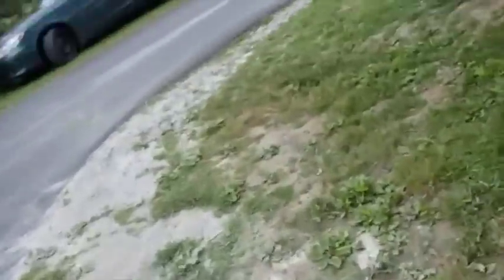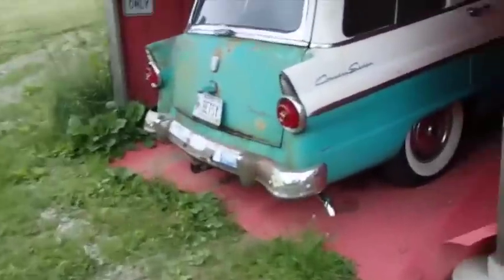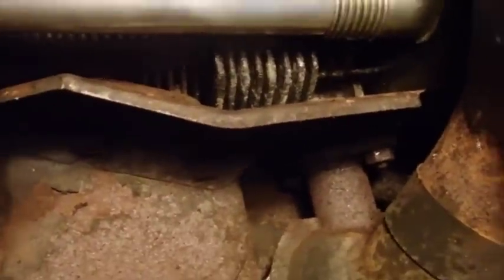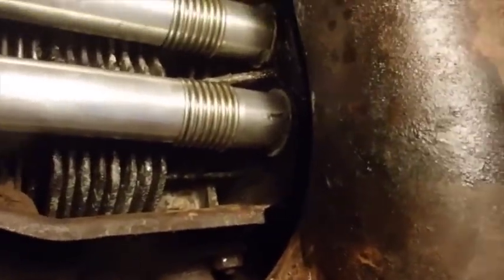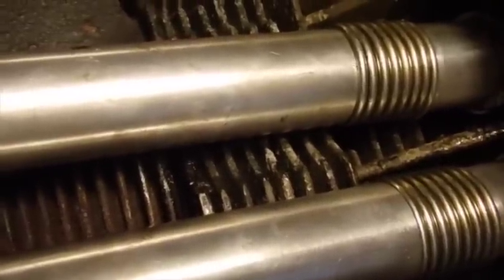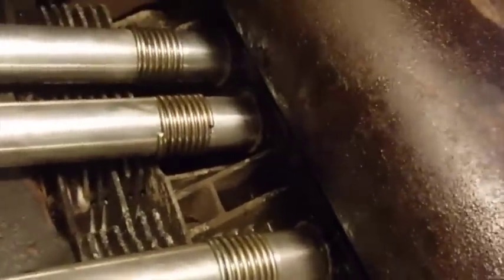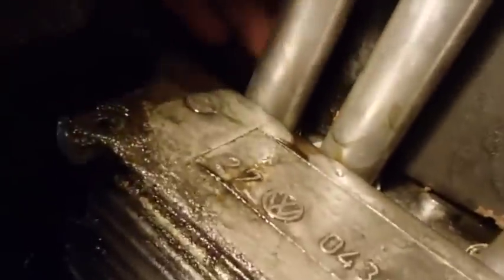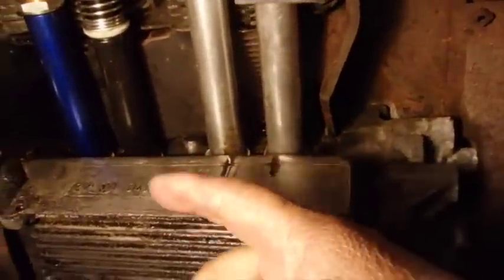Various VW push rod tube options